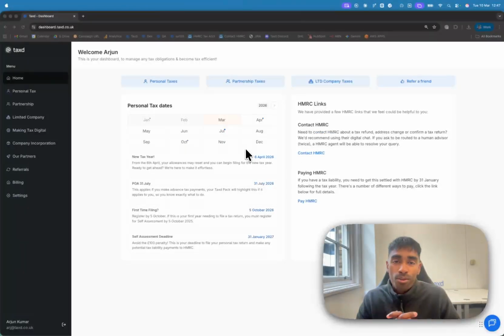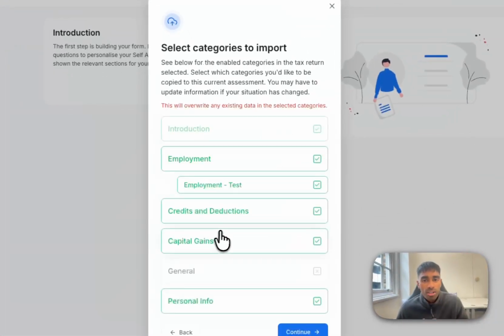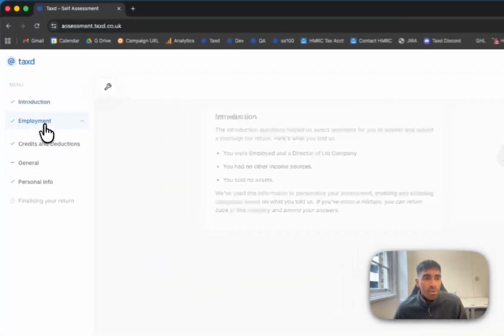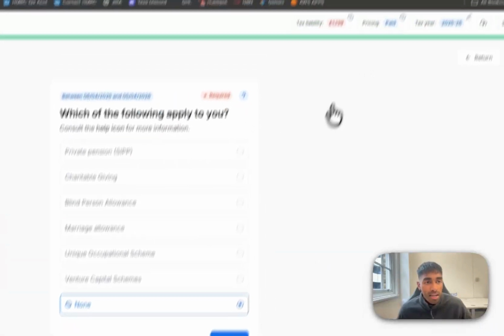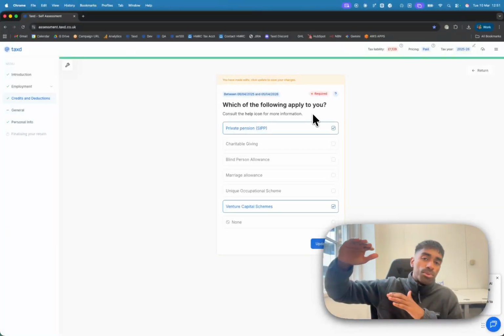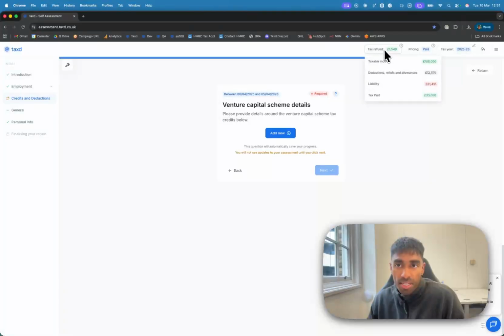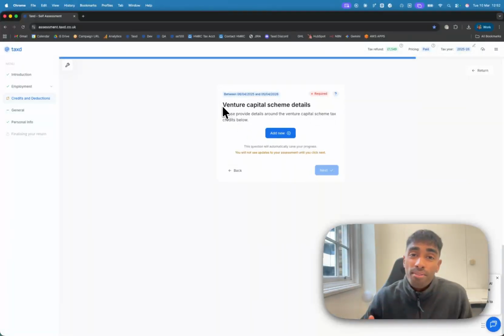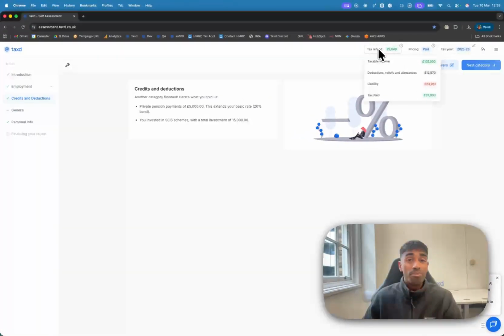Tax Planning Before Year End: Maximise Your Efficiency with Taxd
With less than a month until the new tax year, now is the time to review your tax planning!

In this video, Arj walks through the Taxd platform to model your current tax position and explore strategies to reduce your tax bill before the year ends.

He covers key planning ideas including:

   •  Using private pension contributions to lower taxable income

   •  SEIS investments and their potential tax relief

   •  How to quickly model scenarios inside TAXD

Don’t wait until the tax year closes, see how small changes now could maximise efficiency and reduce your tax bill!